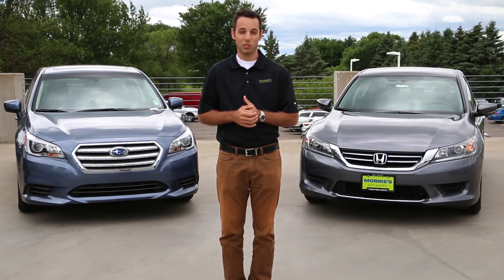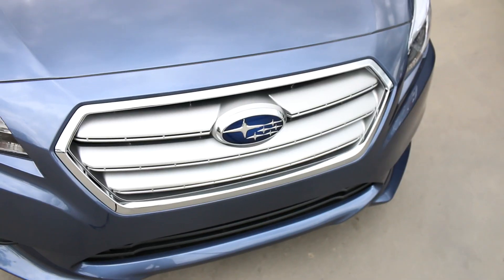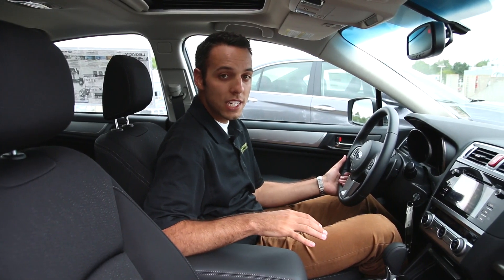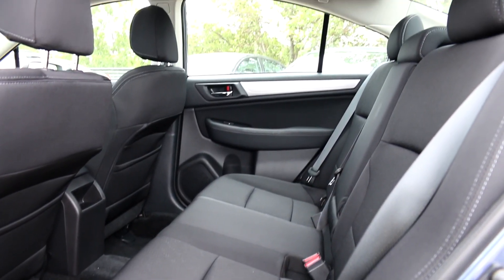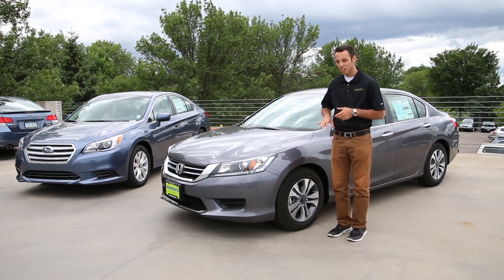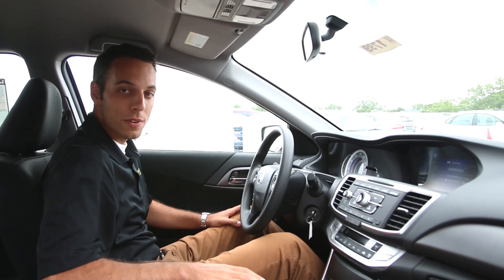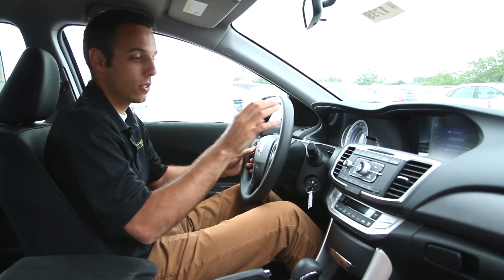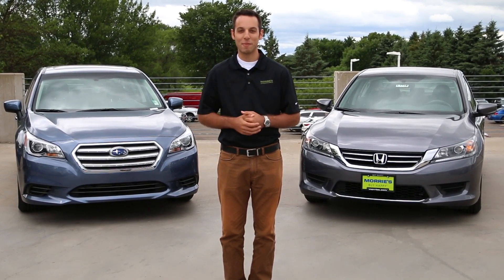Subaru Legacy vs. Honda Accord | Model Comparison | Morrie's Brooklyn Park Subaru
| How does the all-new Subaru Legacy stack up against the Honda Accord - a mainstay in the midsize sedan segment? Check out the video above to find out!

Morrie's Brooklyn Park Subaru has a great selection of Subaru vehicles and is the only dealer that offers the Buy Happy Promise, which includes our best price first pure and simple, commission-free salespeople, Buy Happy Oil Changes, free car washes, rewards towards your next car and Morrie's exclusive lifetime powertrain warranty. We proudly serve Minneapolis-St. Paul and the neighboring areas in Minnesota.